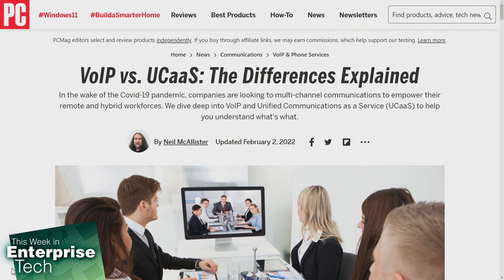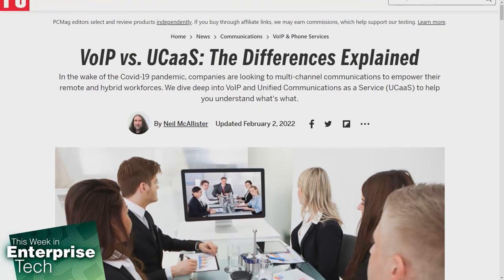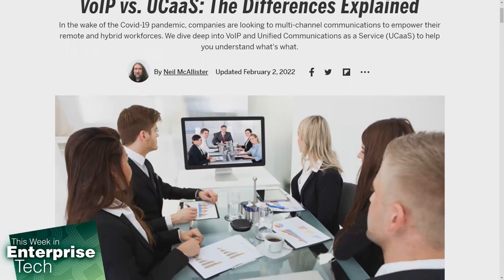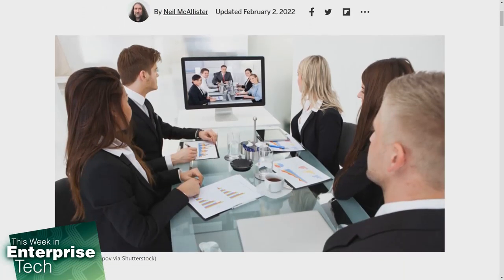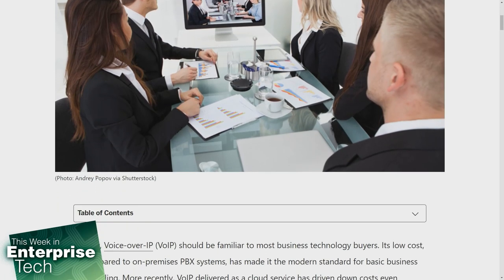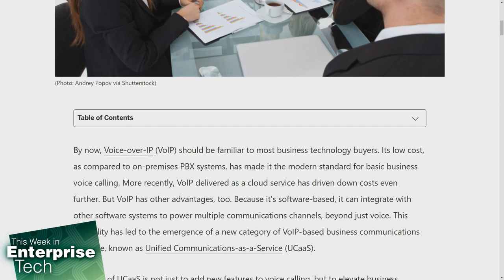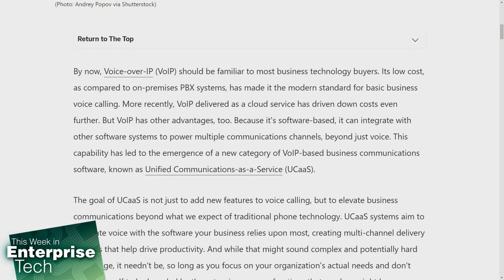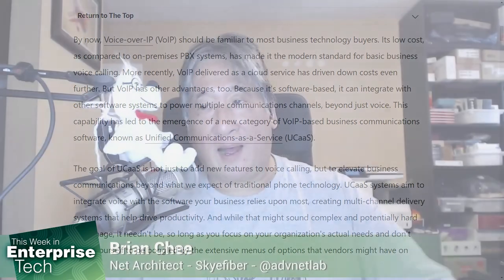UCaaS vs. VoIP Explained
On This Week in Enterprise Tech,  Louis Maresca, Brian Chee, and Curt Franklin explain what unified communications as a service (UCaaS) is and why it's on the rise compared to VoIP.

Hosts: Louis Maresca, Brian Chee, Curt Franklin